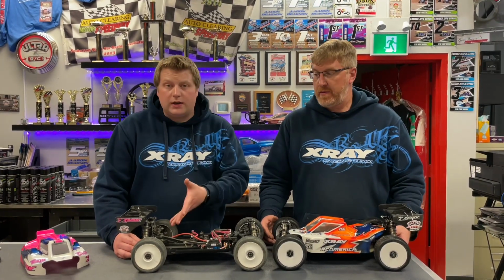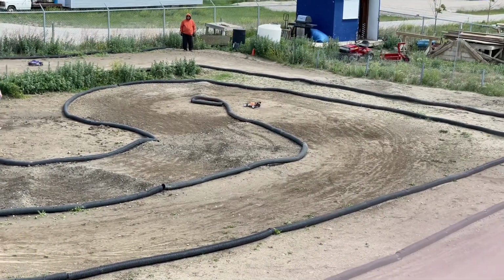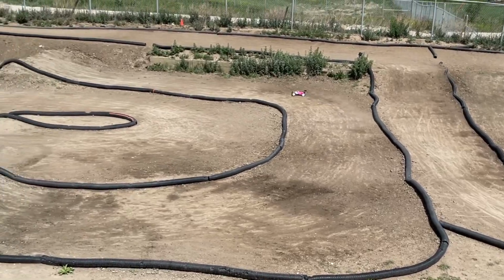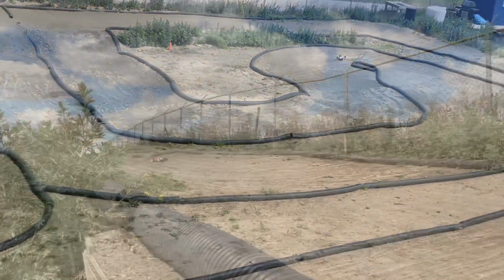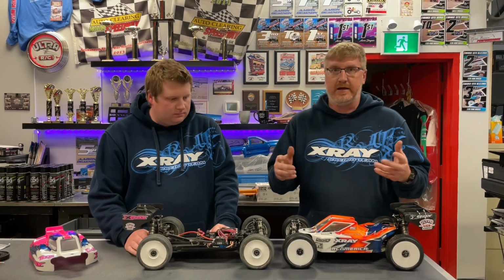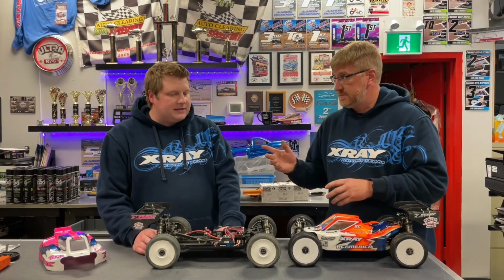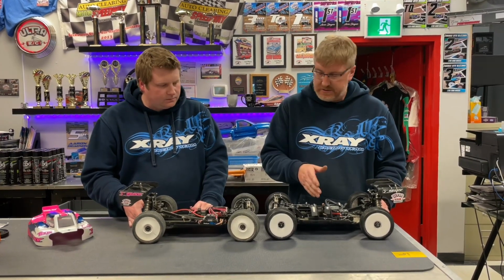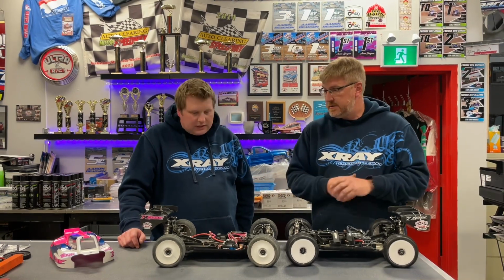Xray XB8E 21 Driving Comparison to Xray XB8E 20 | Which is Better?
We have taken both cars to the track and swapped controllers and are ready to give our opinion on the new Xray XB8E 2021 car and which one is better. Thank you to Xray sponsored driver Shawn for helping us with this review and allowing us to drive his XB8E 20!